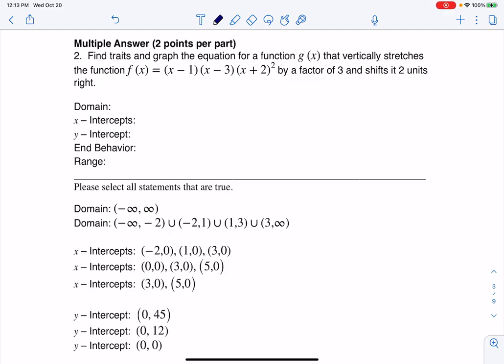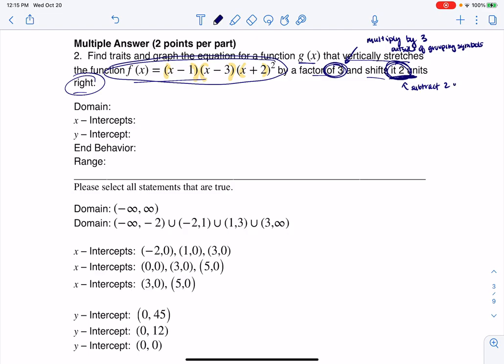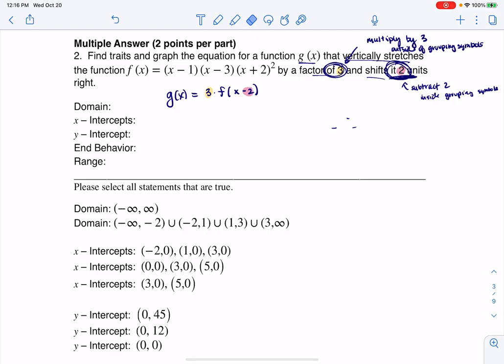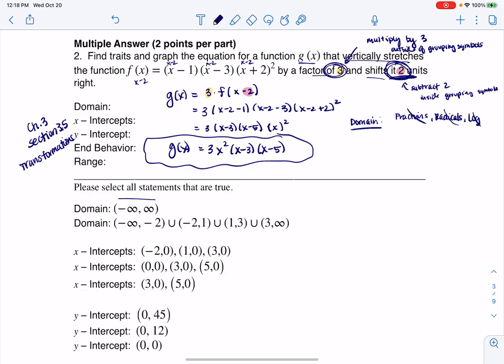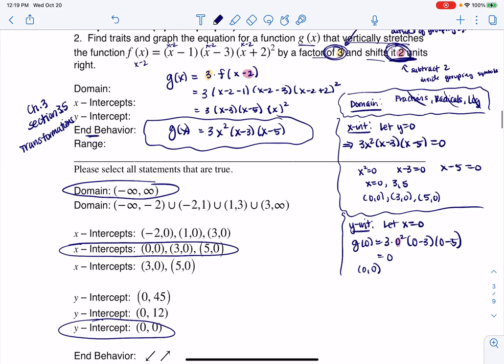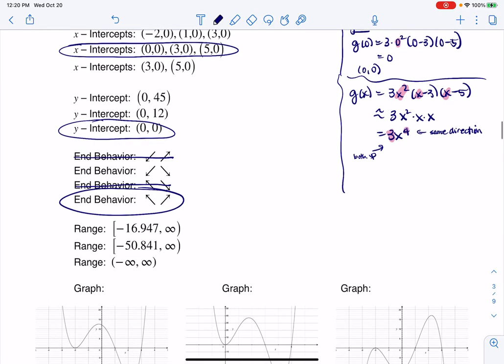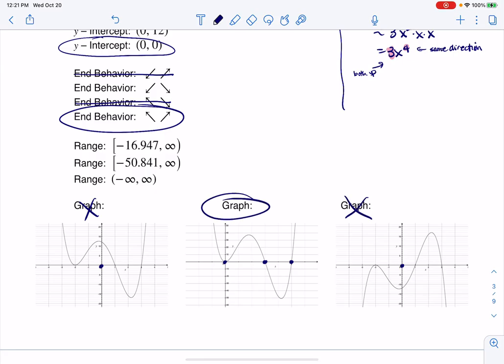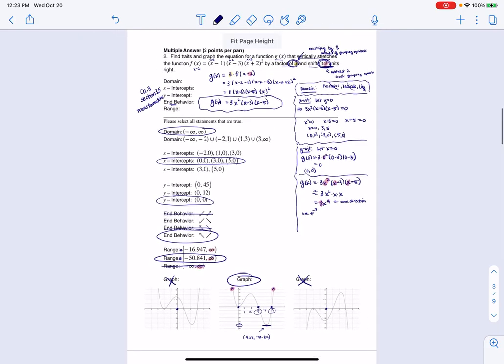Math 31 Sample Midterm 2 MA2